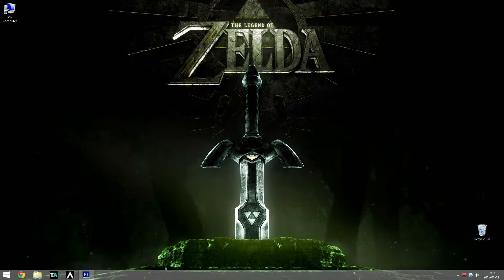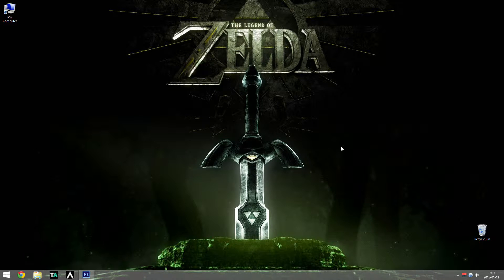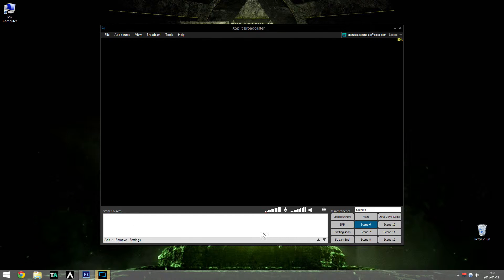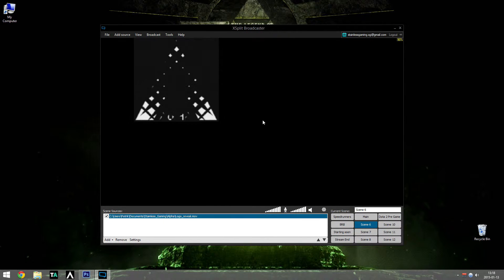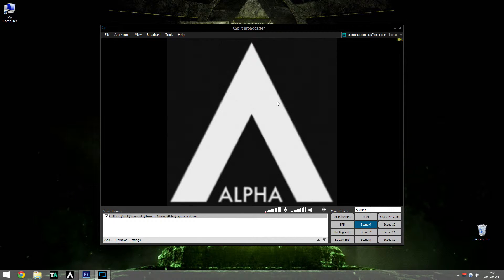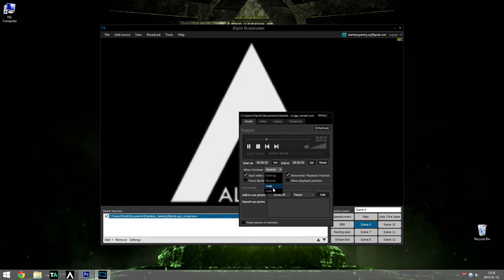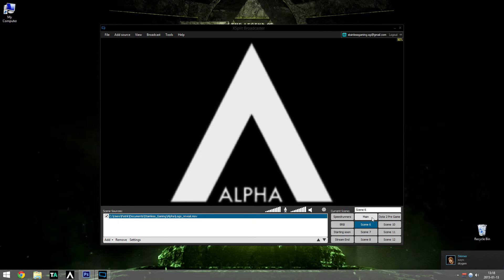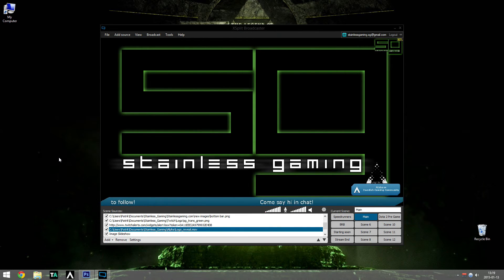How to insert "Reveal" Logo Video in Xsplit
A short tutorial on how do insert your own logo video to Xsplit broadcaster, simpel.. yes, but many of you may not know about it